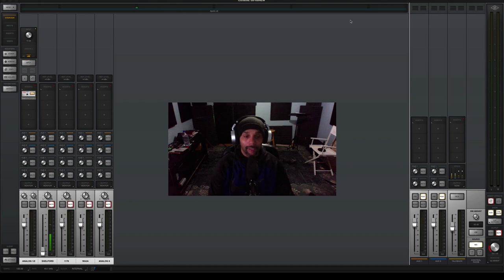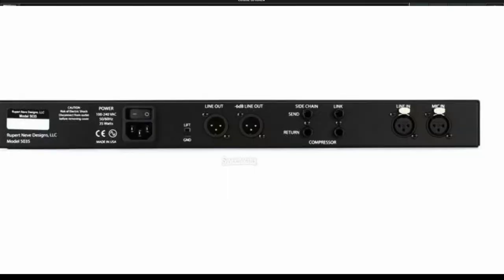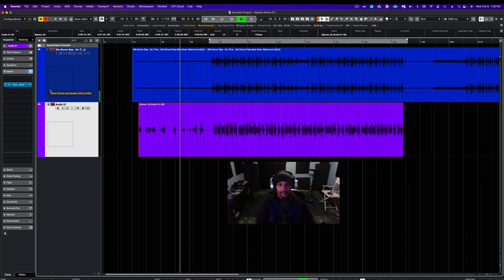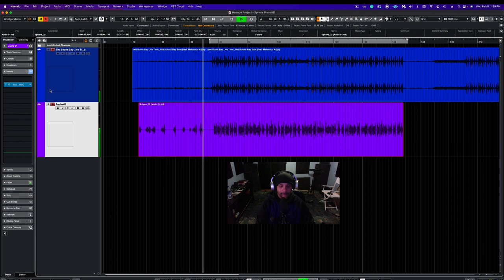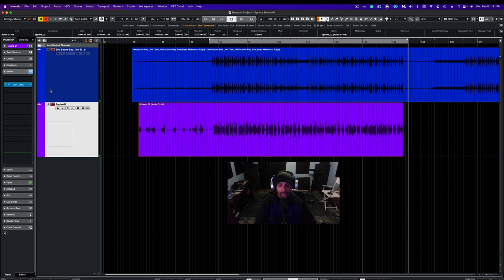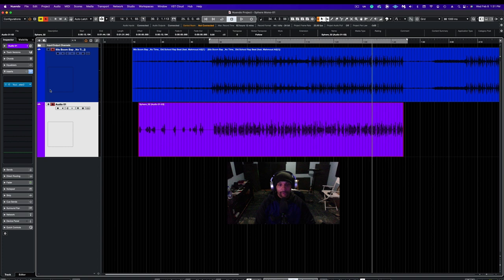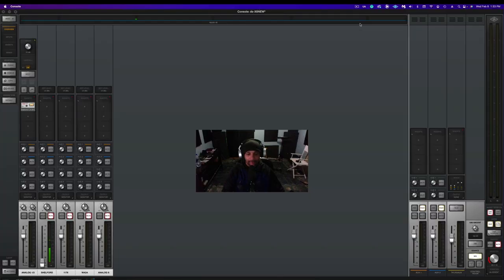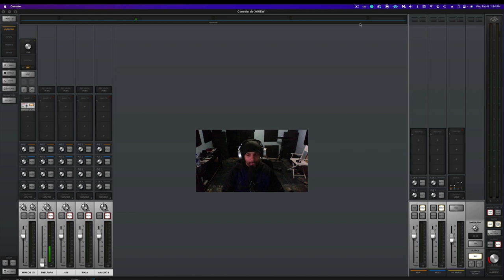Townsend Sphere (Mono) + Neve Shelford Channel (Hip Hop Vocals) 2023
Timecodes
0:00   Intro
0:14   Recording With the Sphere (Stereo)
0:45   Setting Up The Sphere To Record Mono
1:11   Mono Rap Vocals With Music
2:42   Acapella Mono Rap Vocals
3:49   Conclusion

Download Raw Vocal Track
shorturl.at/oqQW0

Song: Bang It Out

Dewayne Smithers is a Youth Motivational Speaker, Filmmaker, Author, Spoken Word & Hip Hop Artist from Lexington, KY. He's blessed with an outstanding opportunity to give presentations at schools, youth events, colleges, & churches all across the world from America to Ghana, Africa with his message.

With a focus on Hip-Hop, Spoken Word, Bullying, Mental Health, Self-Esteem, Social Media, Choices, Relationships & More.